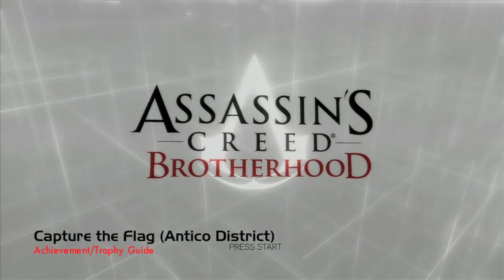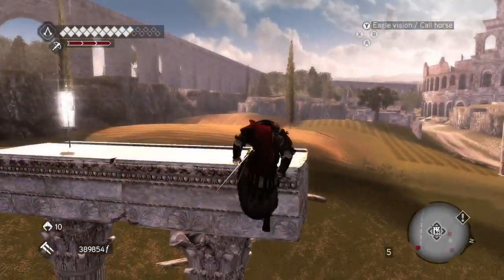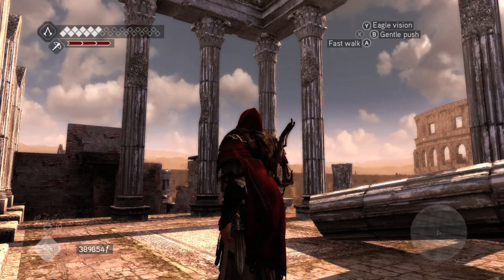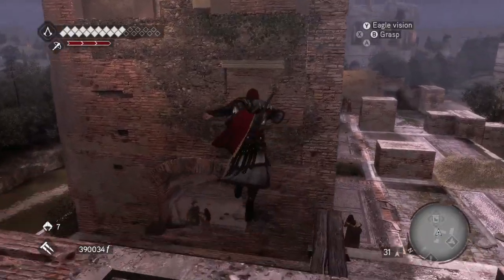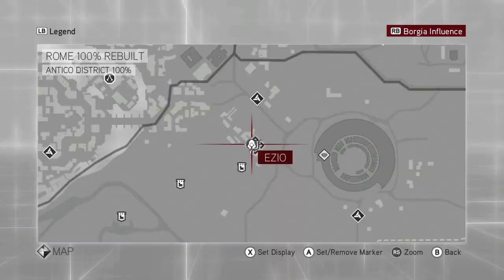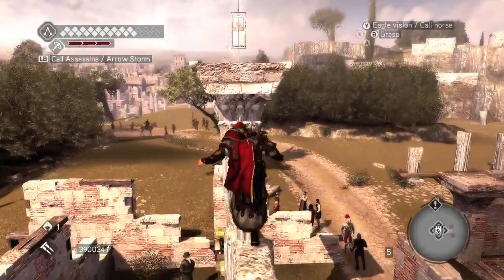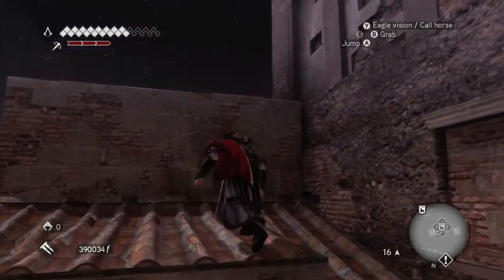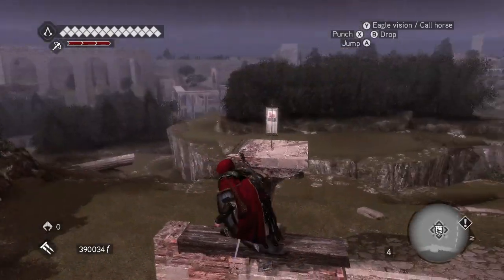Assassin's Creed: Brotherhood - Capture the Flag (Antico District)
Capture the Flag - Remove All Borgia Flags in Rome.